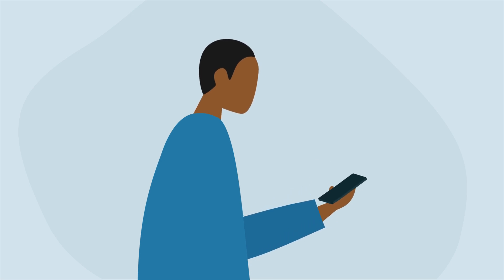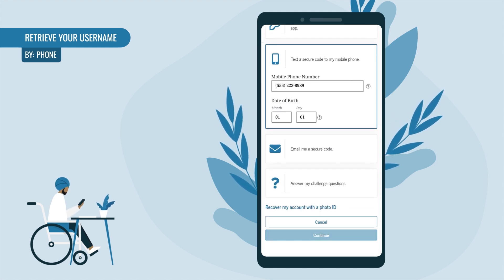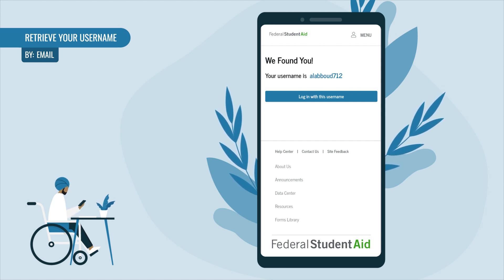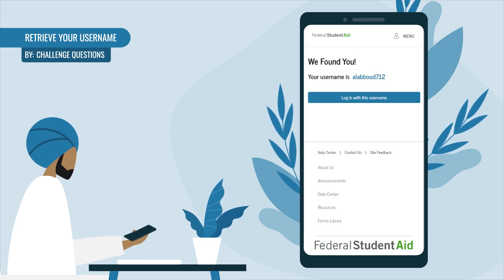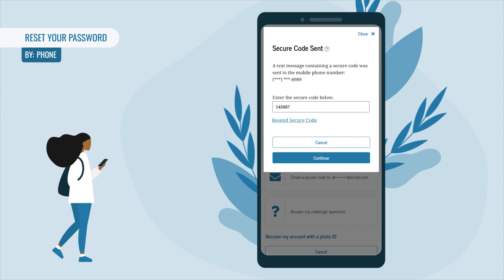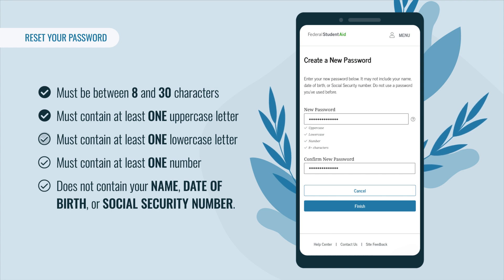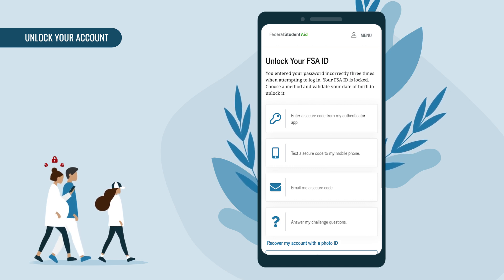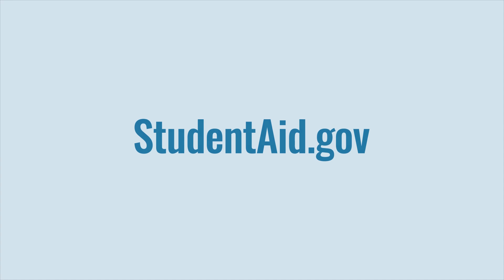Troubleshooting Your StudentAid.gov Account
Follow this tutorial for troubleshooting your StudentAid.gov account.

00:25 - Forgot Username
00:46 - Retrieve Your Username
01:16 - Retrieve Username by Phone
02:07 - Retrieve Username by Email
03:09 - Retrieve Username by Authenticator App
03:48 - Retrieve Username by Challenge Questions
04:26 - Forgot Password
05:24 - Reset Your Password by Phone
05:47 - Reset Your Password by Email
06:08 - Reset Your Password by Authenticator App
06:24 - Reset Your Password by Challenge Questions
06:53 - Reset Your Password
07:38 - Recover Account with Photo ID
08:22 - Unlock Your Account
08:51 - No Two-Step Verification Access
09:36 - When All Else Fails

This video helps you regain access to your StudentAid.gov account. Your account requires a username and password combination, sometimes called an FSA ID, which can be used to securely log in to U.S. Department of Education websites like If you plan to fill out the Free Application for Federal Student Aid (FAFSA®) form, you (and any additional contributors who might participate on your form, such as a parent or spouse) should create your own StudentAid.gov account as soon as possible.